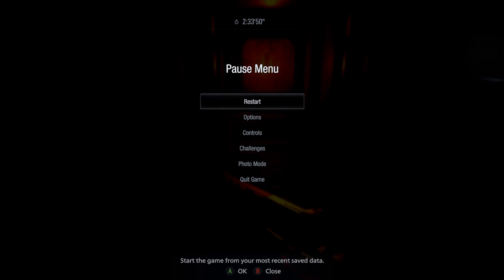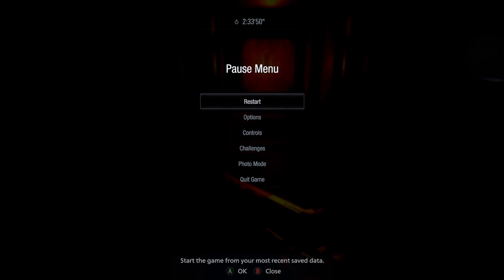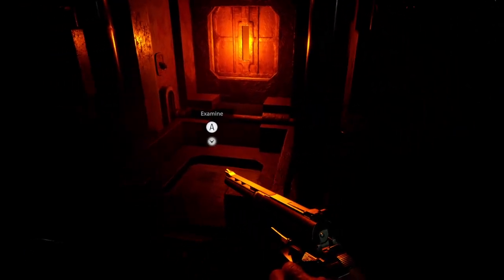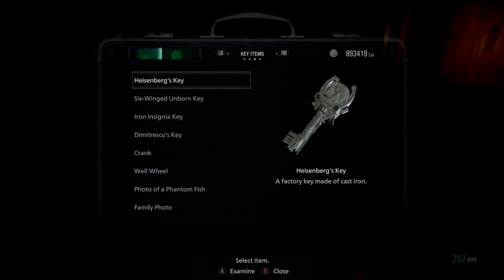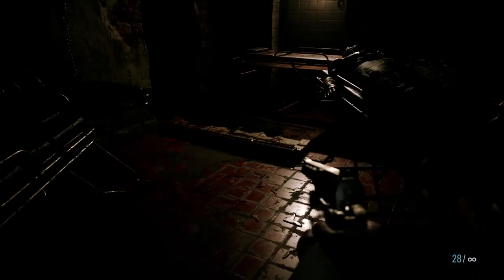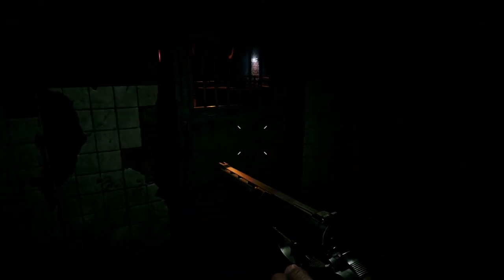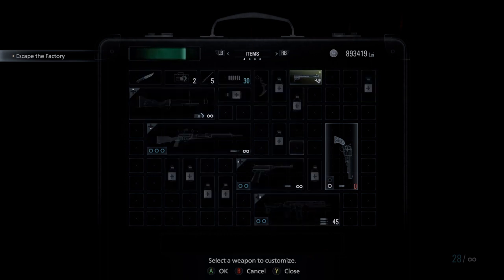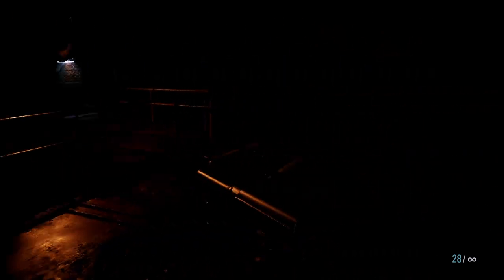Resident Evil Village~tips and hints~ Wolfsbane long barrel attachment Location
A quick location guide for the Wolfsbane Long barrel attachment.

links for free stocks check out this links below vvvv

Get yourself some free cryptocurrency here

Links to my Twitter for updates and more!

And Twitch I'm live on Twitch - Watch me